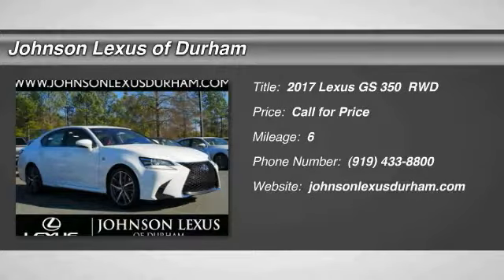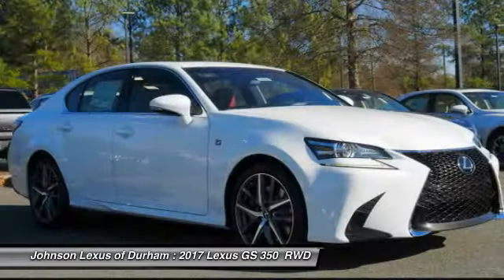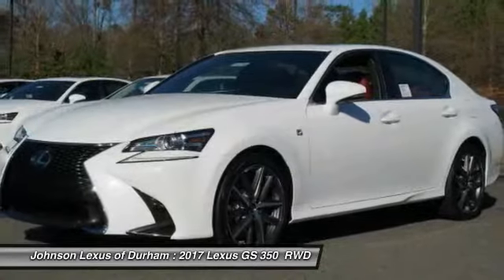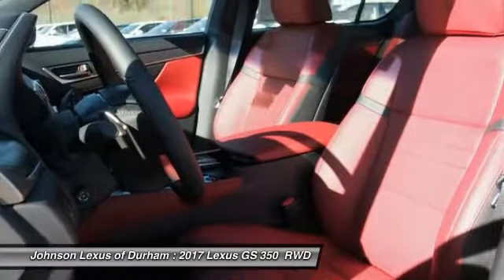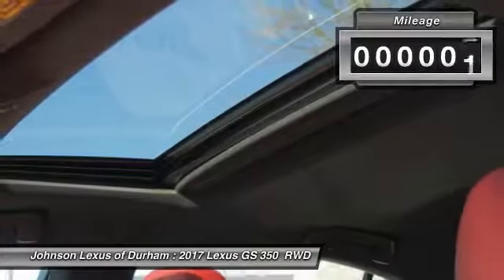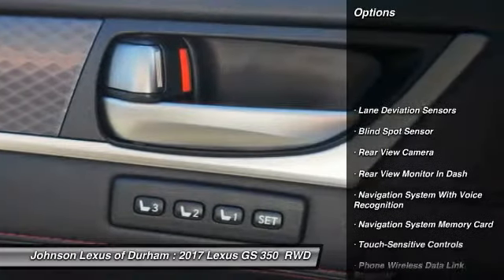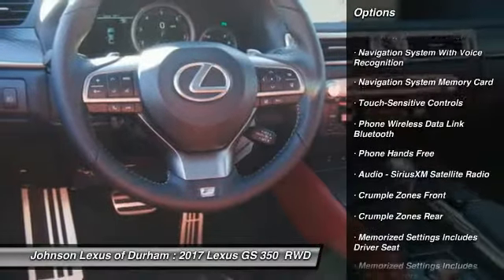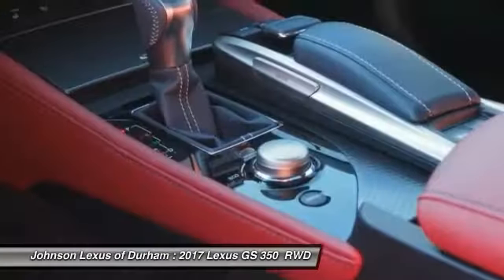2017 Lexus GS 350 for sale in Durham NC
2017 Lexus GS 350 for sale in Durham NC - Stock # D40788
Year: 2017
Engine: 3.5L V6 DOHC 24V
Transmission: Automatic
Exterior: Ultra White
Interior: Rioja Red Leather With Naguri Aluminum Trim
Drive Train: RWD
Cylinders: 6
Trim: F SPORT
Address:
VIN: JTHBZ1BLXHA008848